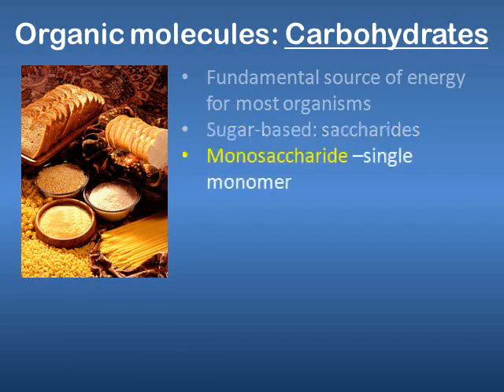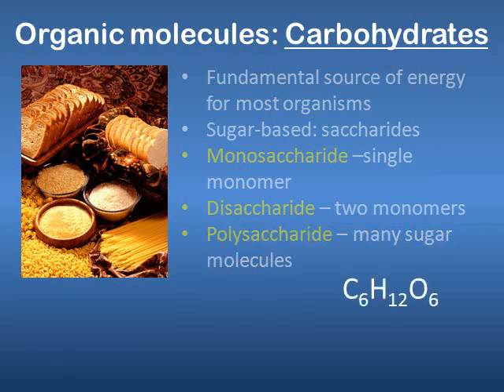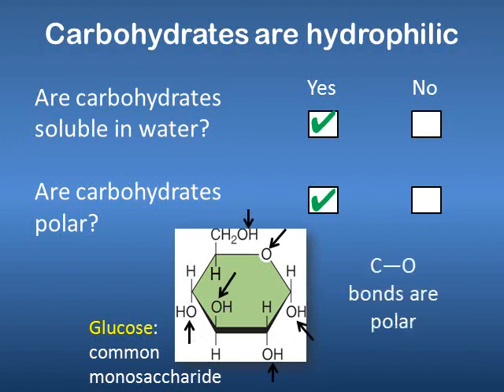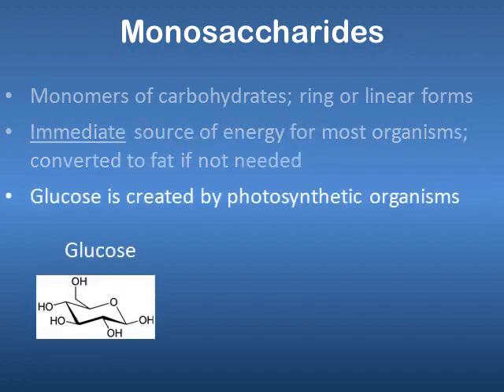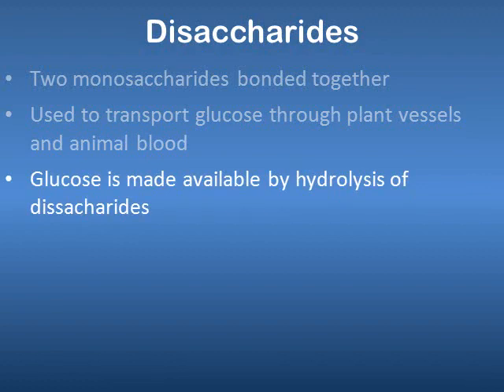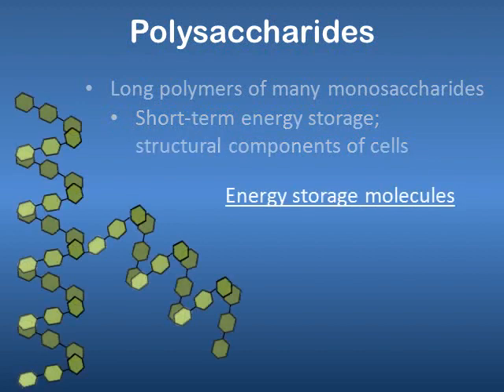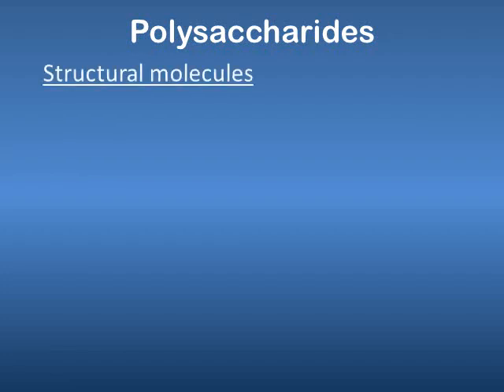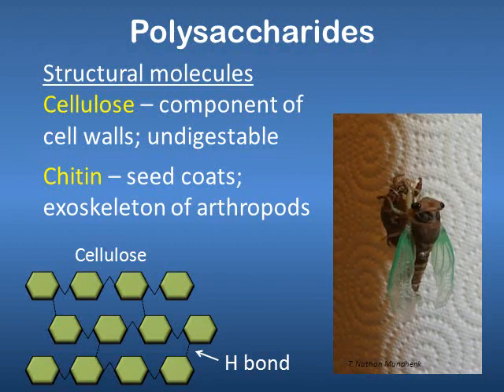110: 11_Carbohydrates.wmv